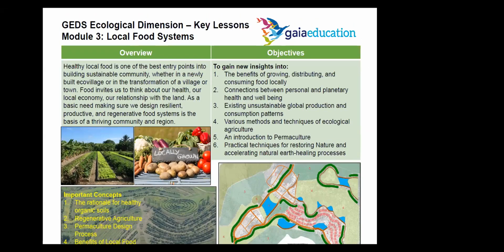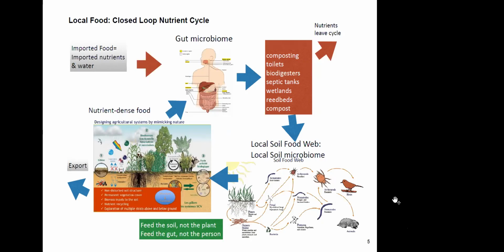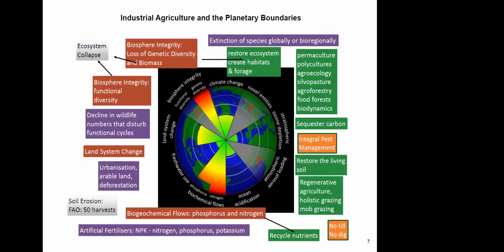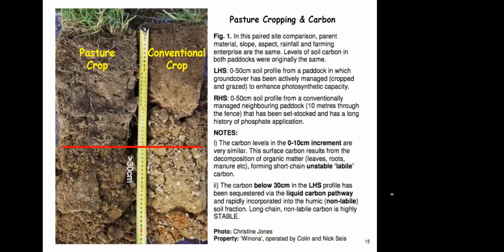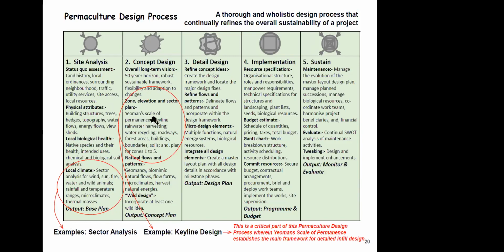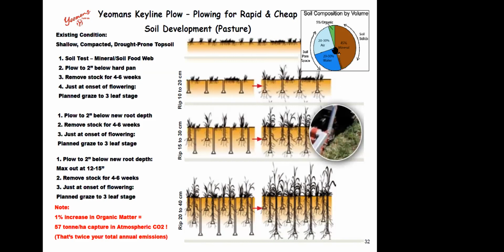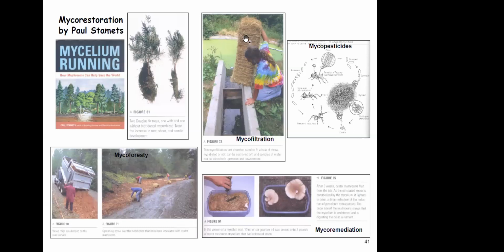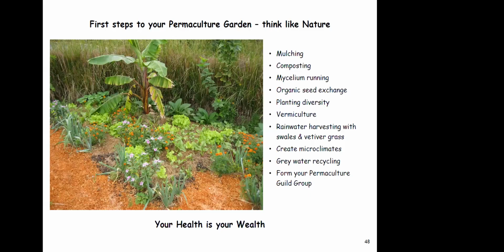Gaia Education - Social Dimension Module 3 2019